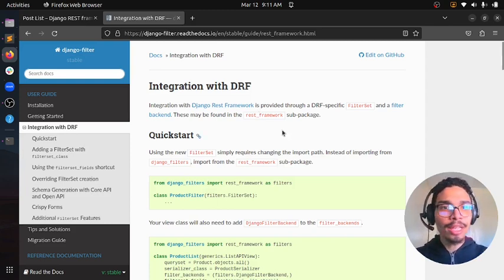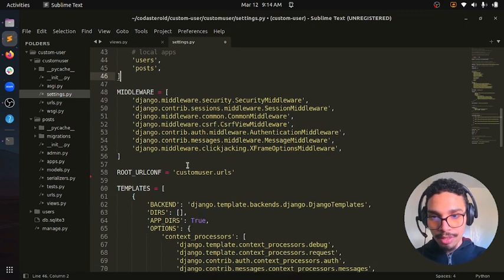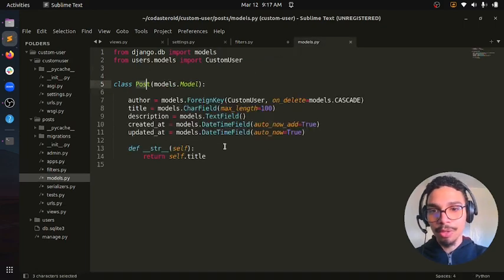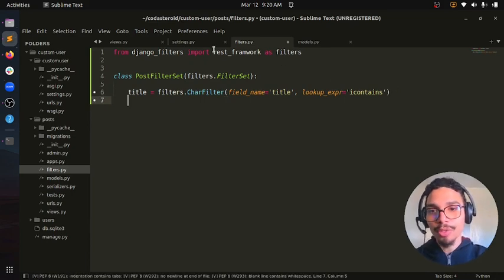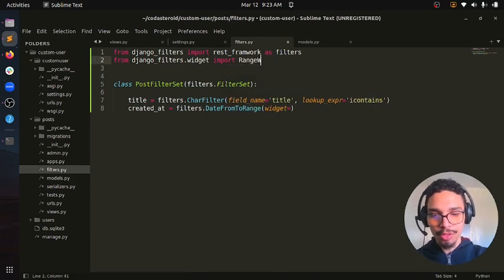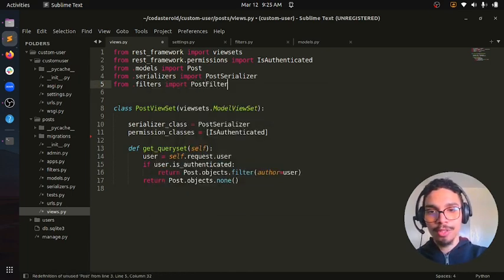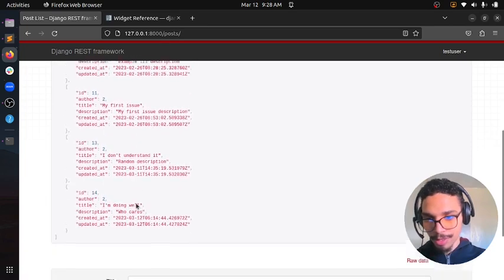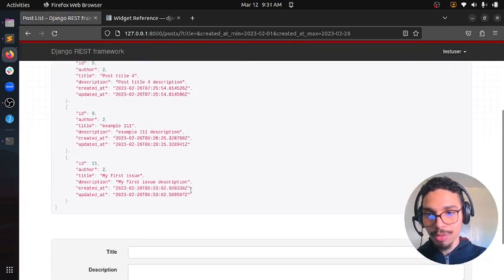Creating custom filters for a Django viewset with Django Filters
In this tutorial, you'll learn how to create custom filters for a Django viewset using Django Filters. Django Filters is a third-party package that simplifies the process of creating filters for your Django views. By following the step-by-step instructions in this video, you'll be able to add powerful filtering capabilities to your Django application that will make it more user-friendly and efficient. So, let's get started!